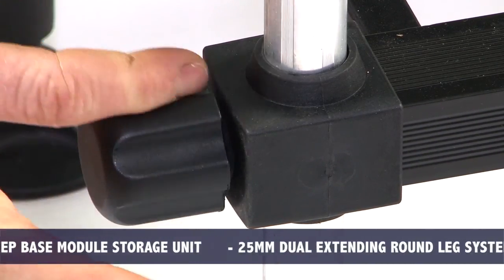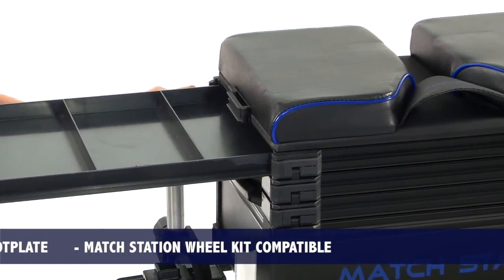Match Station 4D Mod-Box PRO Seat Box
Product Description
- Lightweight Aluminium Frame
- High density piped pole seat with 20mm shallow drawer
- Pole retainer
- 2 x 20mm Shallow drawers
- 150mm Deep base module storage unit
- 25mm Dual extending round leg system
- 360 Degree swivel mud feet
- Padded Detachable Shoulder Strap
- Dedicated removeable roller sliding footplate
- Match Station Wheel kit compatible

Box Dimensions: W46 x D29 x H30cm
Boxed Dimensions: 74 x 48 x 41cm
Leg Dimensions: 25mm Round Dual extending from 53cm to 81cm
Box Weight: 11kg